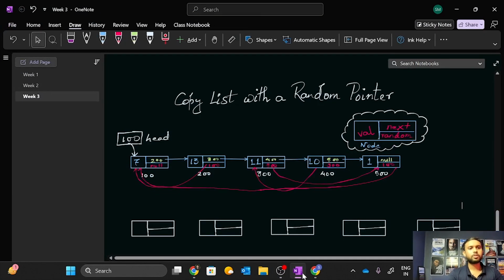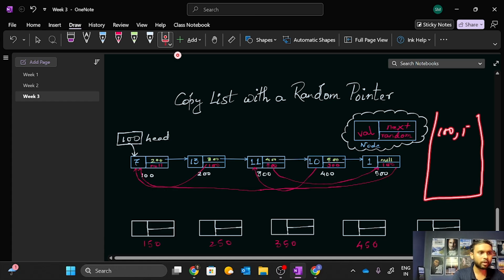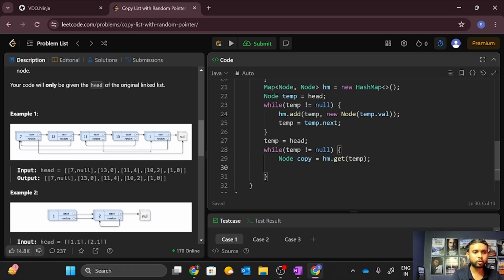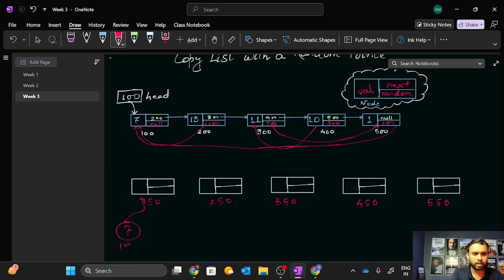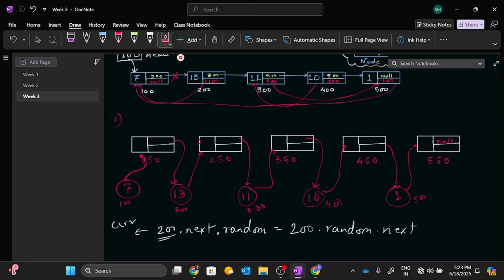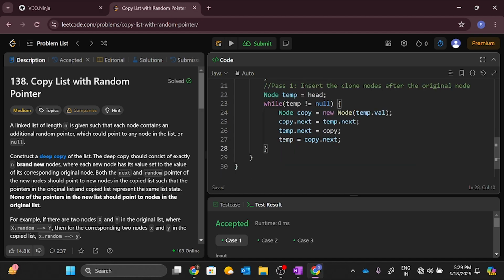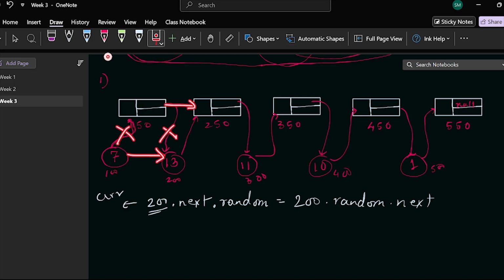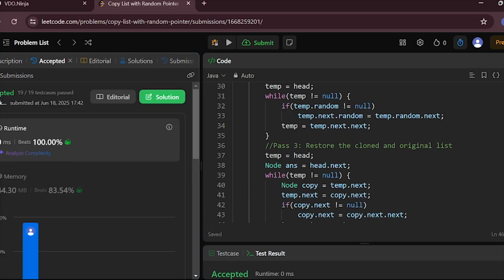Copy List with Random Pointer | Clone LL with Next and Random Pointer | Leetcode 138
60 Days of Summer Code